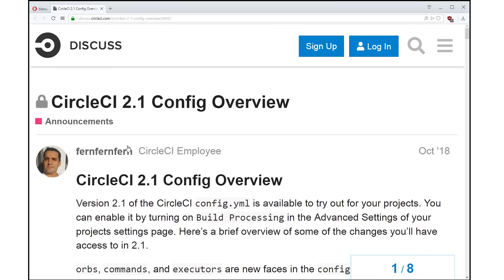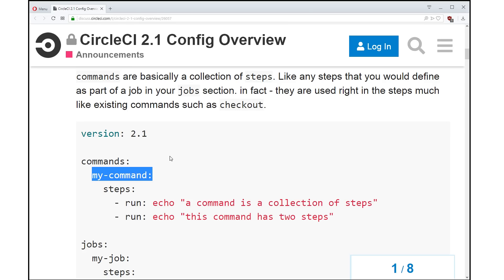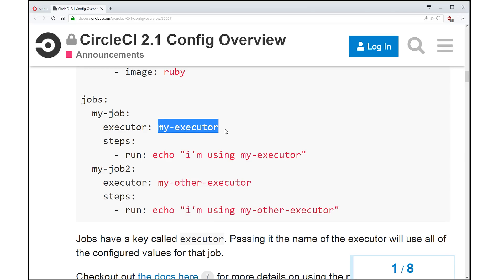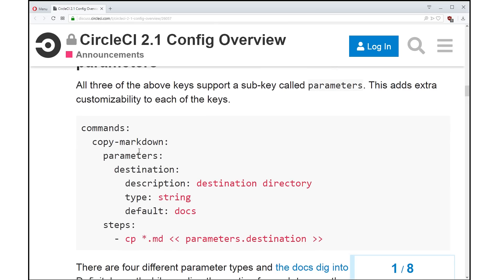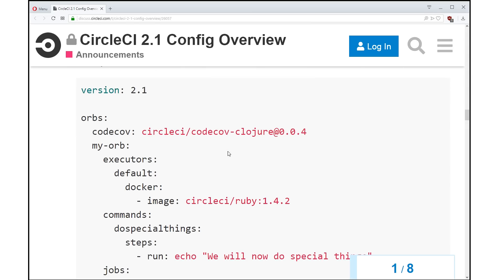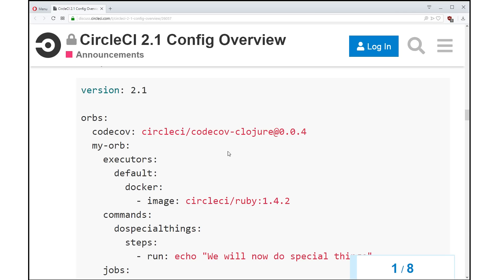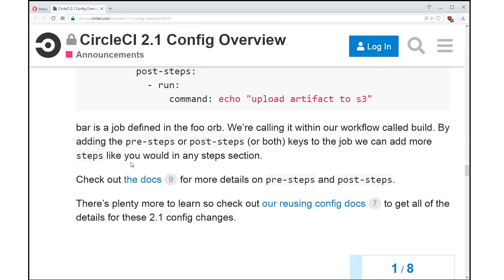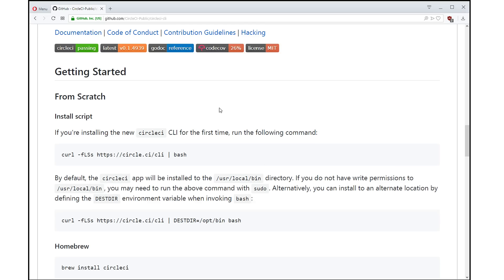CircleCI Orbs: commands, executors, and jobs that everyone can share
Presented By: Fernando Mouco